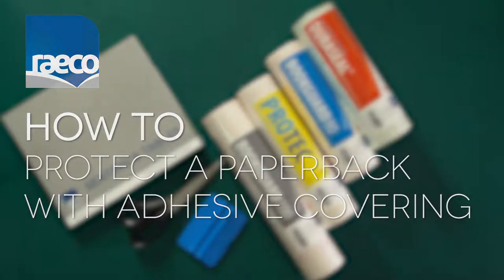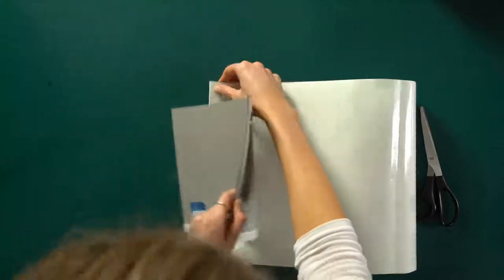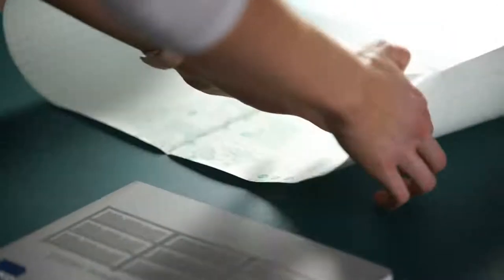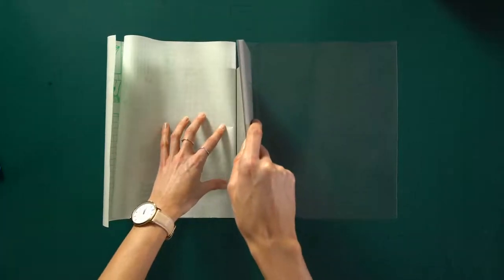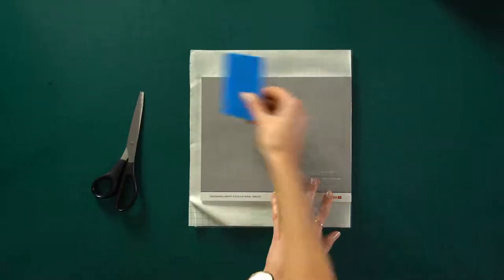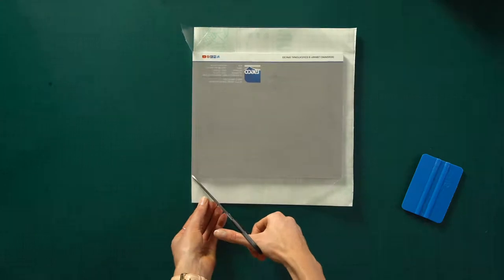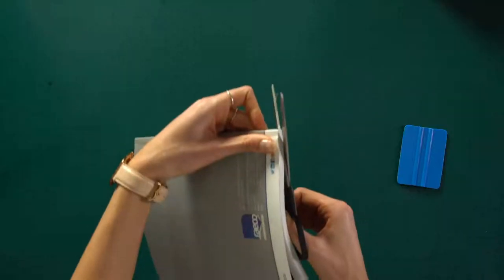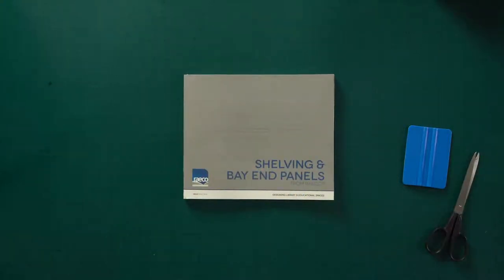#1: Protect a Paperback Book with Adhesive Covering - Raeco How to Video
Raeco's Duraseal is easy to use, hard wearing long life properties. Chlorine free so it won't yellow or shrink with age. Presented on a roll with a 1 cm green grid backing for cutting accuracy.